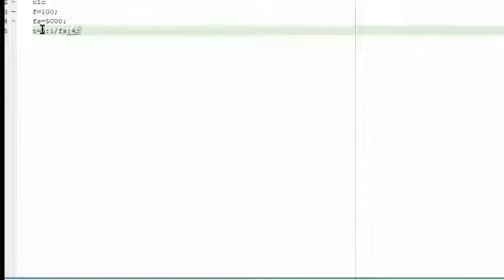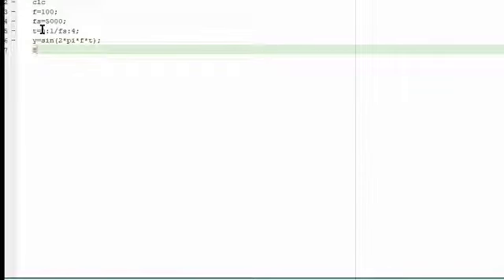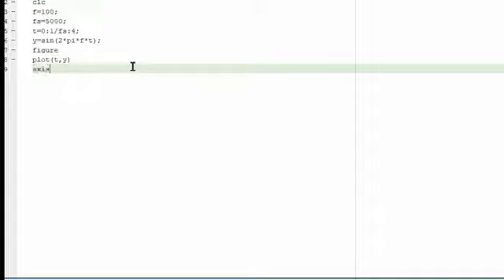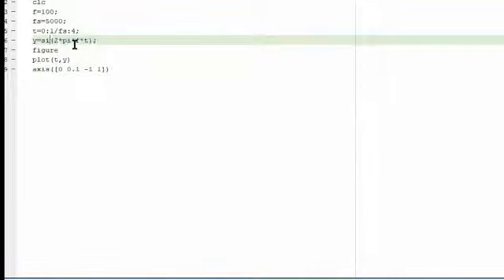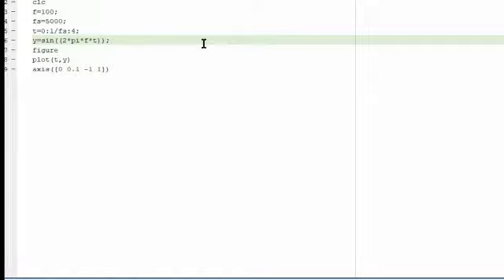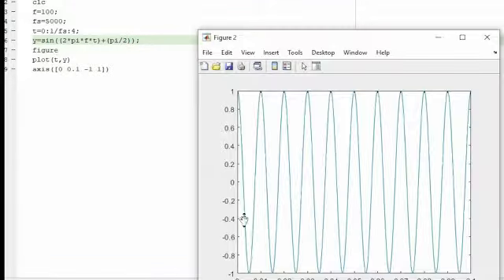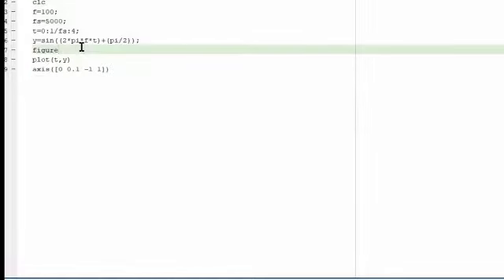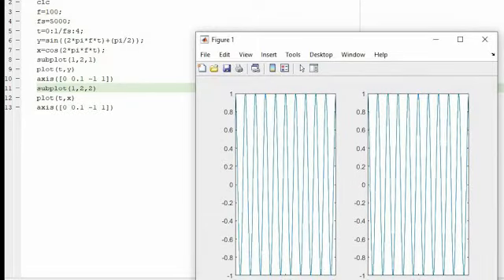how to make a sine wave in matlab ?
in this video I will discuss how can you make a sinusoidal wave in MATLAB and will also discuss how can you analyze it better in MATLAB plot window using MATLAB tools